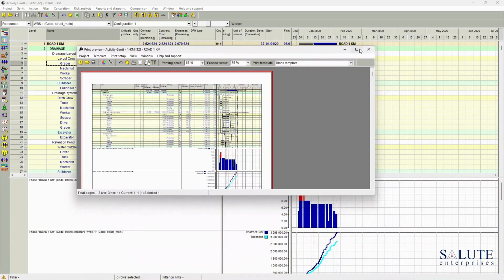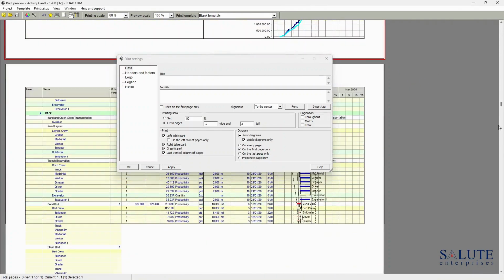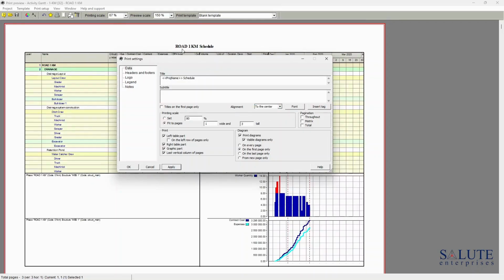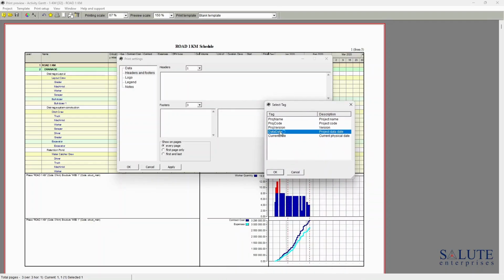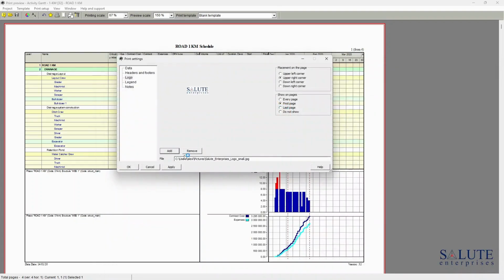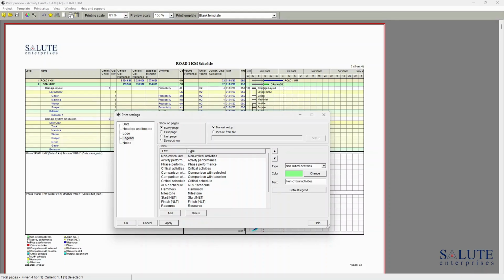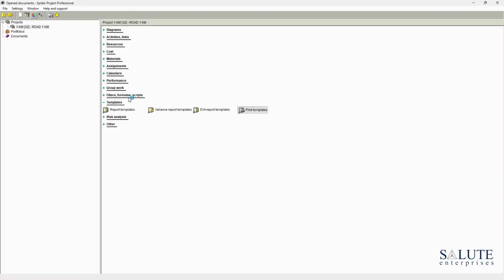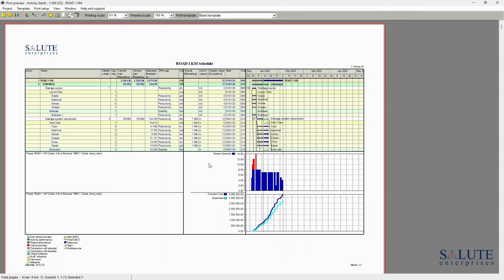Spider Project Feature - Print Settings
Presented by Salute Enterprises consultant Julia Lyaschenko.